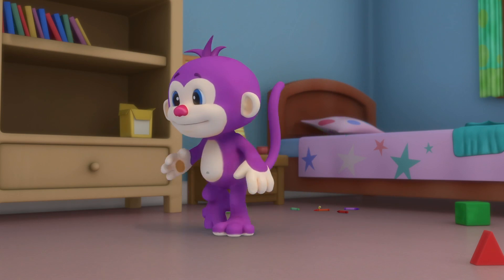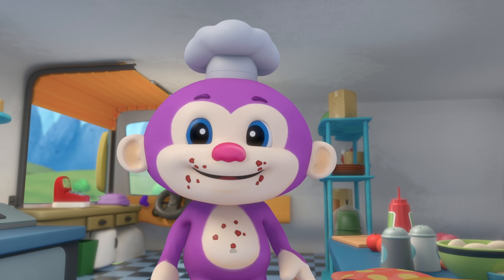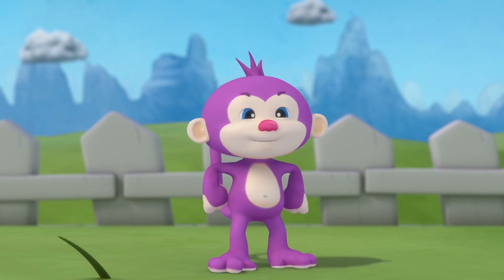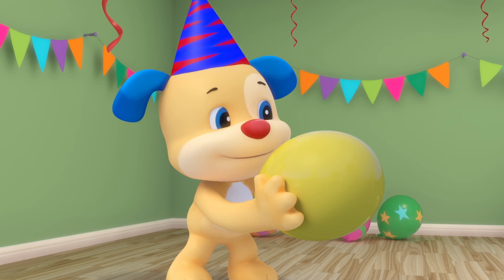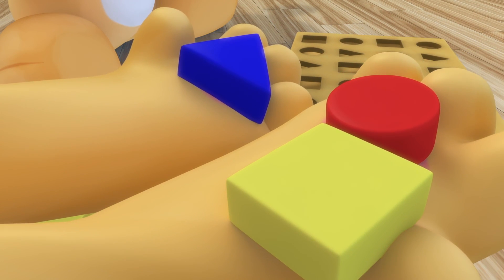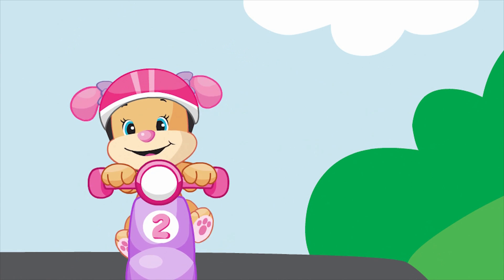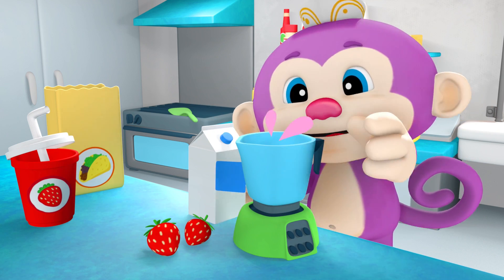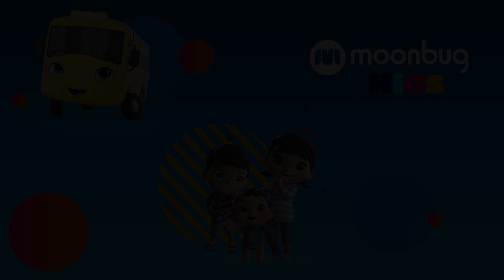The Pizza Song - Laugh & Learn | Kids Songs and Cartoons | Nursery Rhymes